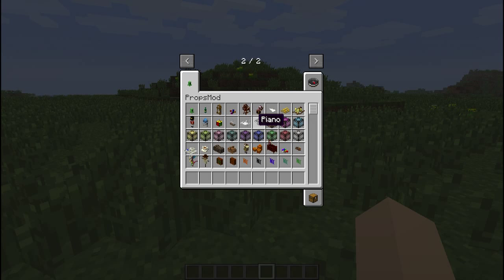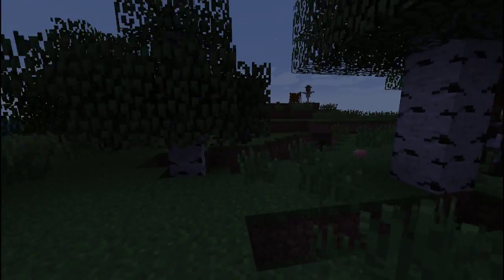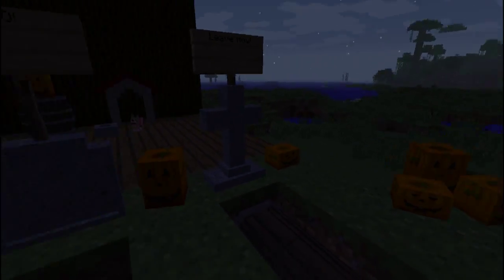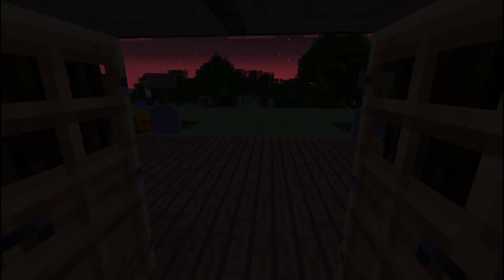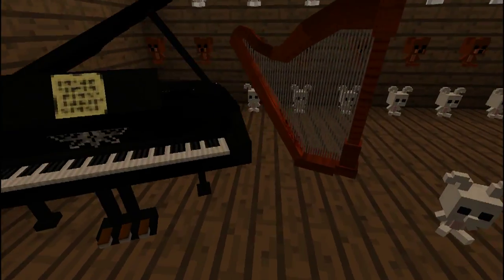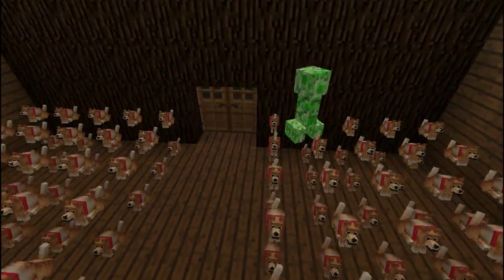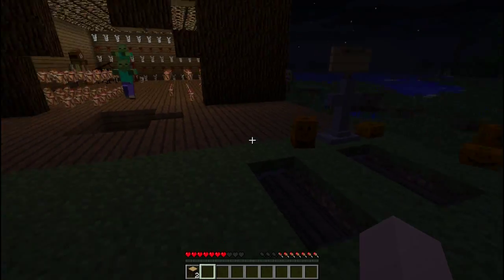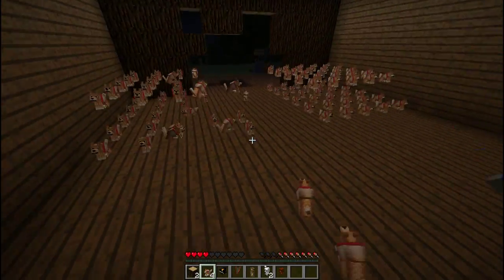DecoCraft (Minecraft Mod Showcase)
DecoCraft is a decoration mod that adds a lot of new blocks into the game. This is also an awesome Halloween mod with different tombstones, scarecrows, and pumpkins.